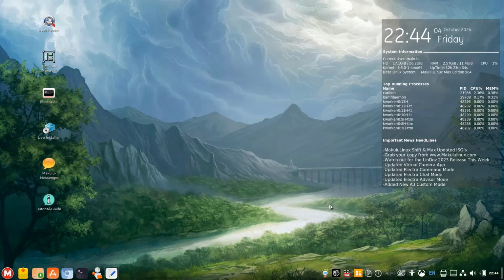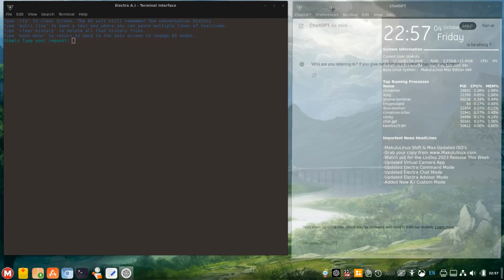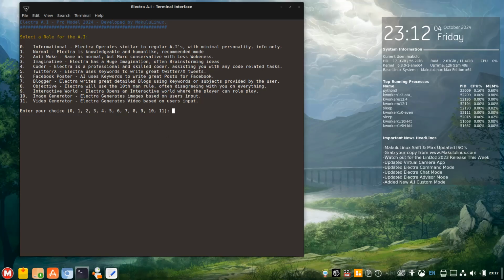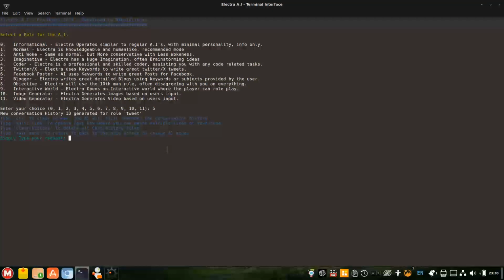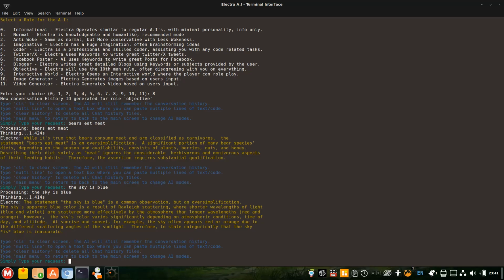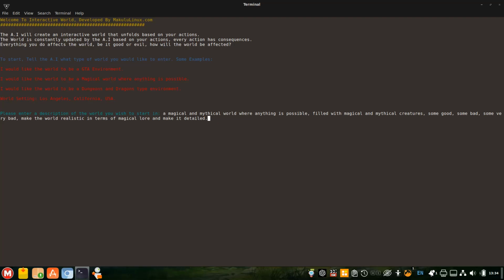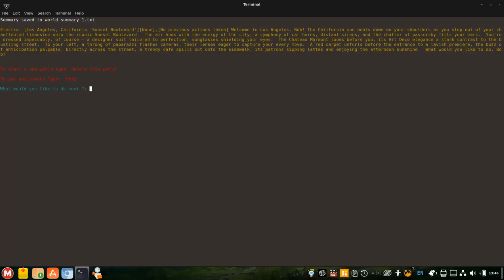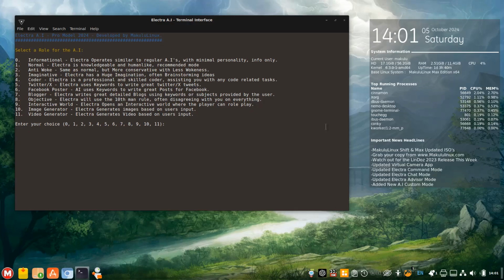Linux Electra A.I Overtakes Chatgpt4 ?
Timestamps :
00:00 Start
00:52 Introduction
02:29 Gui Interface
03:01 Voice / Video Chat
04:21 Image Generation ( Gui )
04:59 Terminal Mode
05:33 Normal Mode
13:48 Informational Mode
17:10 ChatGpt Gives False information ?
20:15 Anti Woke Mode
25:50 Imaginative Mode
29:01 Coder Mode
37:09 Twitter/X Mode
39:58 Facebook Mode
42:30 Blogger Mode
46:48 Objective Mode
50:24 Multi Line Interface
52:45 Image generation
54:39 Video Generation
1:00:05 Interactive World
1:17:51 Conclusion and Final Information

This YouTube video is a lengthy demonstration and comparison of Electra AI, a personal AI integrated into Makulu Linux, with ChatGPT.  The presenter,  Jacque, from Makulu Linux, highlights Electra's capabilities and contrasts them with ChatGPT's, emphasizing Electra's superior performance in several key areas.

The video begins with a brief introduction by Electra AI itself, showcasing its functionalities, which include answering questions, debating, writing code, poems, music, stories, and more.  Jacque then takes over, explaining that the video will be a side-by-side comparison of Electra and ChatGPT, utilizing both GUI and terminal modes for Electra.

Electra's GUI Mode: This mode is similar to ChatGPT's interface, allowing text-based conversations and voice interaction. A key advantage demonstrated is the ability to interrupt Electra mid-response, facilitating more natural conversation flow. The GUI also includes a feature for generating images from text prompts.

Electra's Terminal Mode: This is where Electra truly shines, according to  Jacque. It offers eleven distinct roles or modes, each tailored for specific tasks:

Normal Mode: This is Electra's default mode, characterized by a lifelike, witty, and humorous conversational style.  Jacque demonstrates how Electra retains conversation history even after exiting the terminal, a feature absent in ChatGPT (even in paid versions). This persistent memory is crucial for extended conversations and complex tasks like coding.

Informational Mode: This mode provides concise and factual information, stripping away Electra's personality for tasks where direct information is prioritized. A comparison with ChatGPT shows Electra delivers significantly more comprehensive information.

Anti-Woke Mode: This mode presents Electra with a more center-right, conservative personality, offering a contrasting conversational style compared to the more liberal-leaning Normal mode.  Jacque uses this mode to illustrate how Electra handles potentially controversial topics in a balanced and nuanced way.

Imaginative Mode: This mode excels at brainstorming and idea generation.  Jacque demonstrates its ability to provide detailed ideas for advertisements, books, songs, and more, based on simple prompts.

Coding Mode: This is arguably Electra's most impressive feature. A side-by-side comparison with ChatGPT showcases Electra's superior coding capabilities. Electra not only generates code but also provides detailed explanations, handles code improvement requests across multiple sessions (even after logging out and back into the OS), and remembers previous code iterations. This persistent memory makes it exceptionally useful for complex programming tasks.

Twitter/X Mode: This mode generates engaging and concise tweets with relevant hashtags.

Facebook Mode: This mode crafts longer, more personal Facebook posts, adapting to the platform's characteristics and encouraging user interaction.

Blogger Mode: This mode generates well-structured and engaging blog posts, incorporating keywords and hashtags.

Objective Mode: This unique mode operates on the "10th man rule," where Electra objectively challenges any statement, highlighting potential inaccuracies or oversimplifications. This feature is showcased by challenging factual statements about bears eating meat and the sky being blue.

Image Generation Mode: This mode generates high-quality images from text prompts, both in GUI and terminal modes.

Video Generation Mode: This mode creates short (5-second) high-definition (1080p) videos from text prompts. The generation time varies depending on server load.

 Jacque emphasizes Electra's advantages over ChatGPT, particularly its exceptional memory, human-like interactions, factual accuracy, and superior coding abilities. He concludes by discussing Makulu Linux's free and pro versions, highlighting that Electra's full capabilities are unlocked in the pro version, while a basic version is available for free. The video ends with a call to support Makulu Linux through various means and a promise of future updates to Electra.